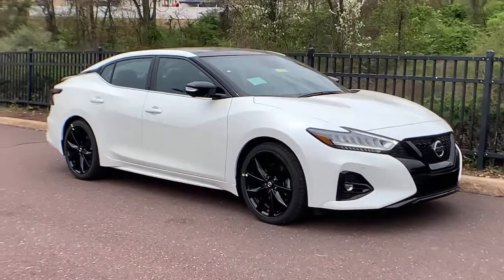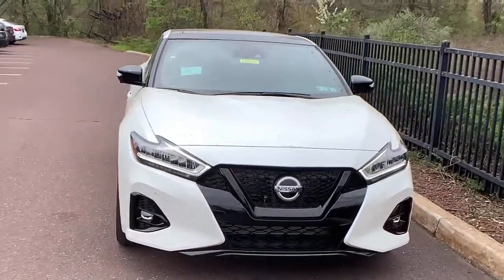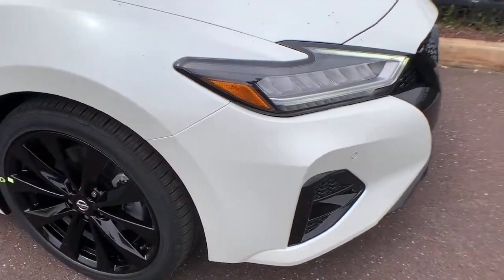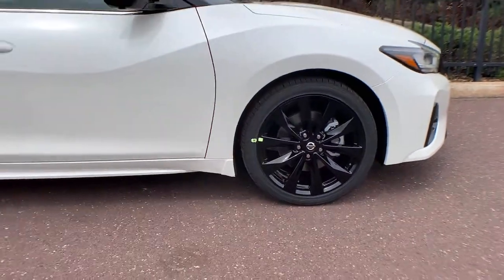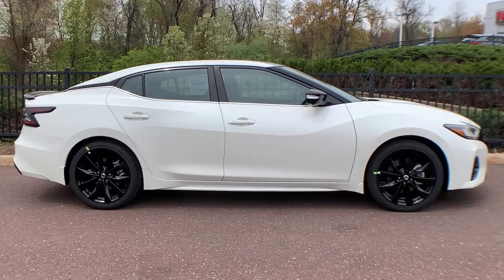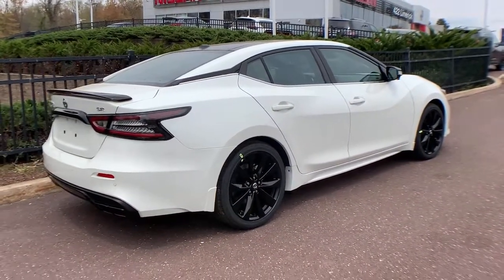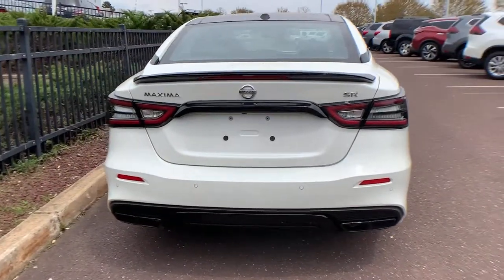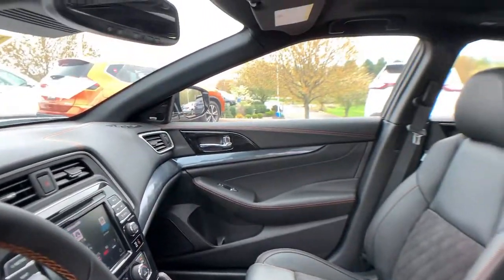2021 Nissan Maxima Pottstown, Royersford, Phoenixville, Collegeville, Reading, PA LN0347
Pearl White Tricoat New 2021 Nissan Maxima available in Pottstown, Pennsylvania at Nissan 422 of Limerick. Servicing the  Royersford, Phoenixville, Collegeville, Reading, PA area.